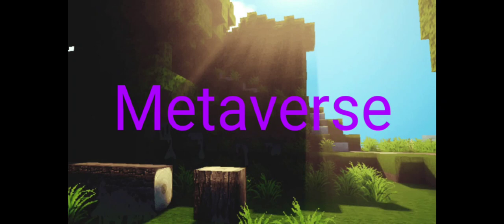Their shall be no carbon footprint and social score in the Metaverse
I approve and fully accept carbon footprint and social scores in the real world in order for people to spend more time in virtual reality of the virtual plane of many Metaverses. This will come to America near the end of the decade of 2020s and at the beginning of the decade of the 2030s. Cryptocurrency will be strictly in-game tokens and will have no value but only have a low cost compared to the one world currency. NFTs will be the only digital goods that we will fully own within the Metaverse. Their shall be no such thing as carbon footprint and social scores within the Metaverse. But also we don't need hate speech and wild conspiracy theories as we as people don't need to bring that attitude in the digital worlds because you can't do that in the spirit realms of the Astral planes. I hope my message is heard. Thank you.